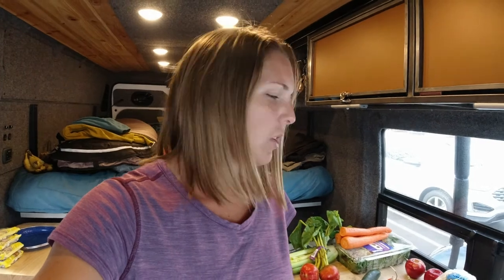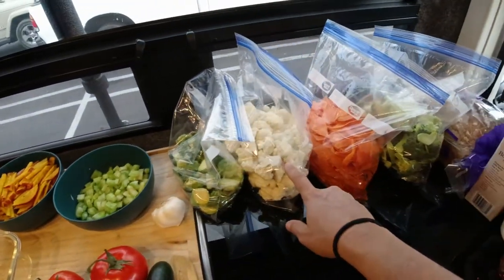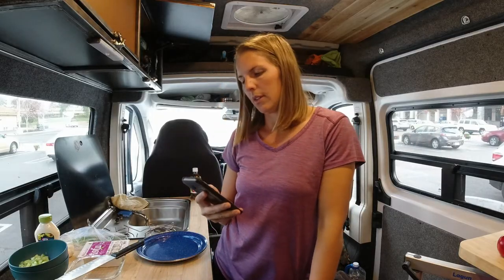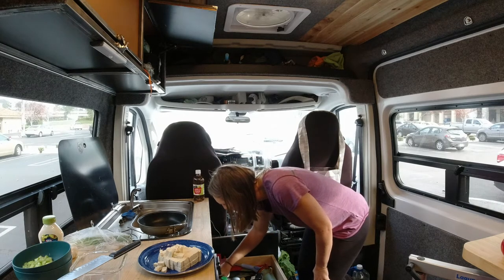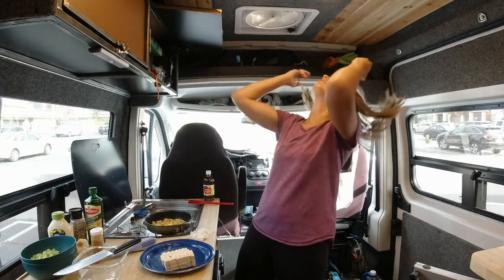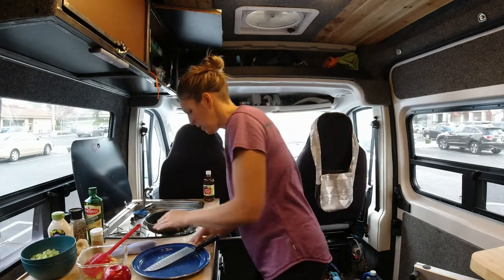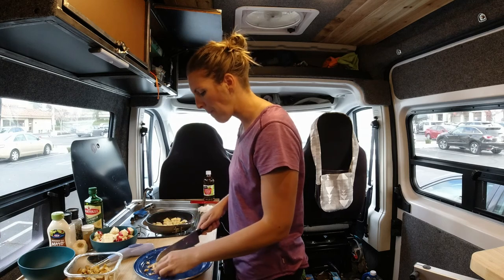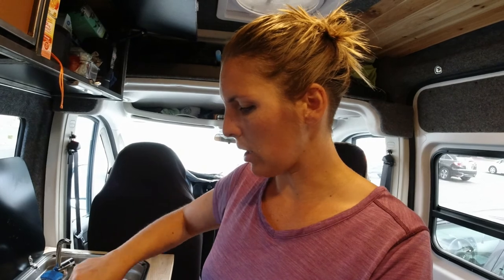Healthy Eating & Vanlife Meal Prep: How to Eat Healthy While Traveling With a Tiny Kitchen!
Hi friends!  We're giving you a little insight into how we maintain a healthy(ish) diet while living in a van!  It's not easy, since we don't have a ton of room for prep, cooking, or storage.  But I've shared a few tidbits with you in the video that I hope will be helpful to you.

Spoiler alert!:  One of my biggest tips for eating healthy on the road is to care less about following a meal plan and/or recipes and just eat REAL FOOD!  It's easy to get overwhelmed when you start looking at recipes and you see all of the ingredients or processes that you simply can't do or don't have room for in your rig.

Have no fear!  Most of our food turns out just fine, even though I rarely use all all of the ingredients called for, nor do I cook things the "right" way half of the time!  If you're scoffing just reading this, trust me, I used to be the same way.  I never substituted ingredients or strayed from the specific directions.  But the reality is that you gotta get flexible when cooing in a van!

Today I'm going to prep a bunch of veggies for our week of eating, as well as cook some tofu ahead of time for a Tofu Curry Salad recipe from Feasting at Home

Please comment or ask questions, I'd love to hear from you!  We appreciate your support!

Thanks again for Watching!  Please let us know if you like these videos and we will do more cooking/healthy eating content!

Cheers!
Greg & Jess